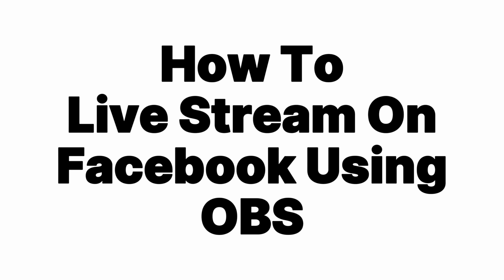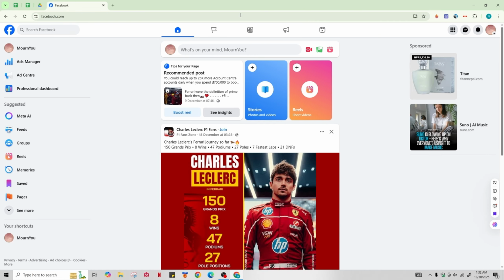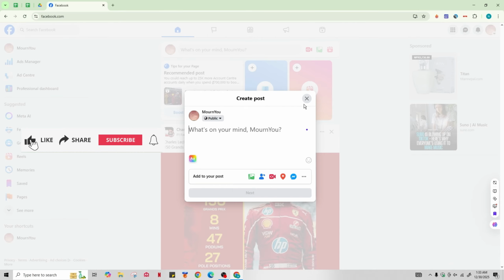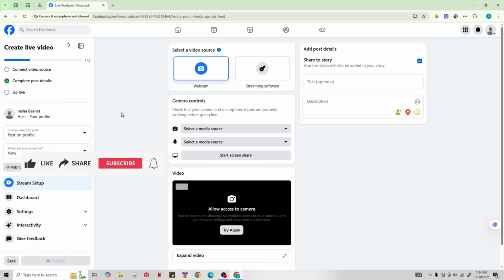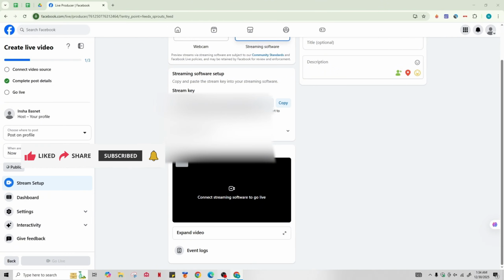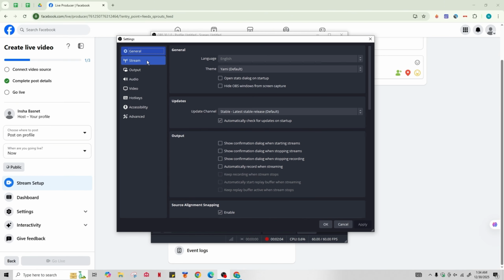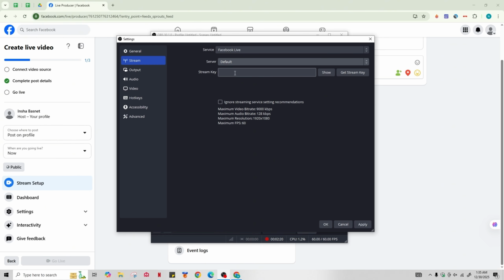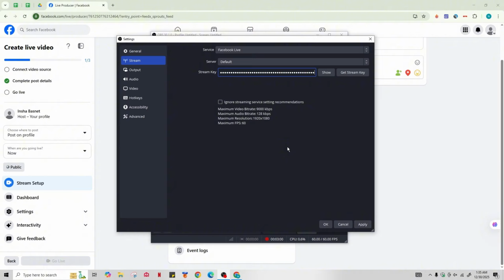How To Live Stream On Facebook Using OBS - Full Guide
Want to go live on Facebook using OBS like a pro? 🔴🎥 This full step-by-step guide will show you how to live stream on Facebook using OBS so you can stream gameplay, webinars, events, or live shows with high-quality video and audio.

What You’ll Learn in This Video:
✅ How to set up OBS for Facebook Live
✅ How to connect OBS to Facebook using stream key
✅ Best OBS settings for Facebook Live (2025)
✅ How to fix common Facebook Live OBS errors
✅ Tips for smooth and professional live streaming

Whether you’re a beginner or a content creator looking to upgrade your live streams, this tutorial will help you start streaming on Facebook confidently using OBS.

📌 Chapters:
⏱ 0:00 - Introduction
⏱ 0:15 - How To Live Stream On Facebook Using OBS